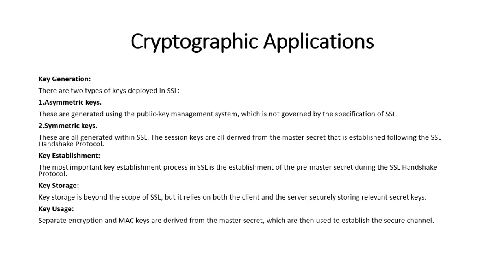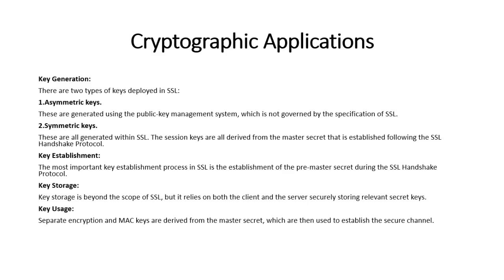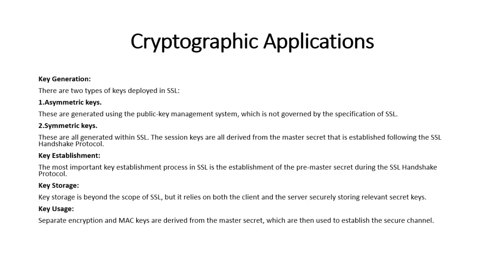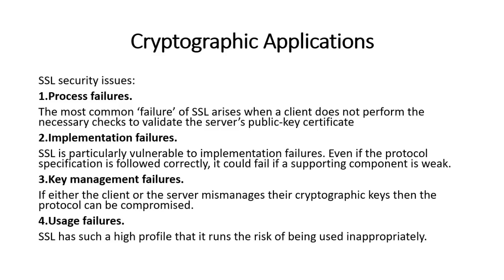INSModule5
SSL Key Management and Design Issues